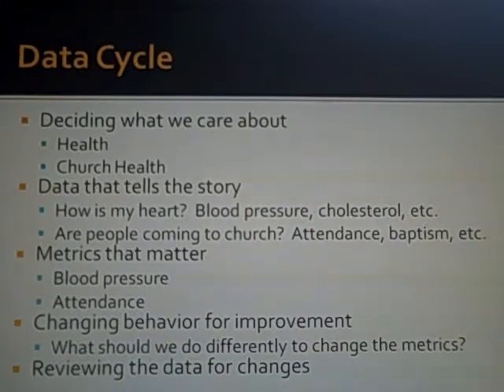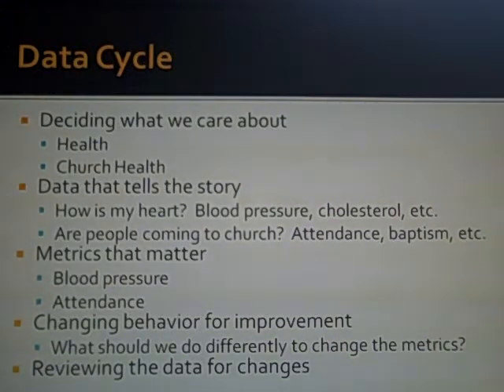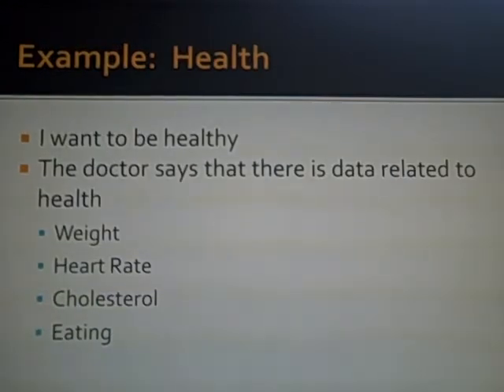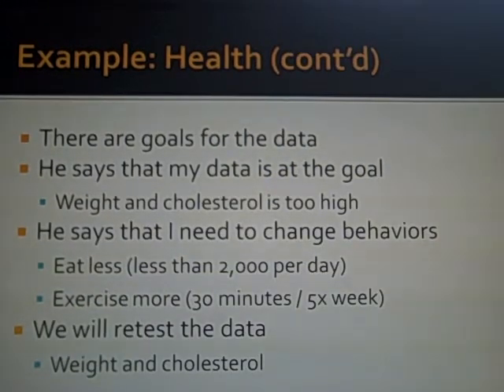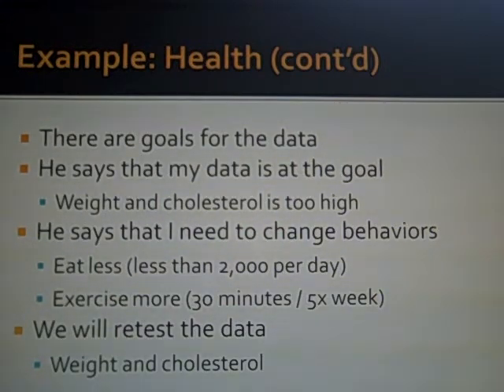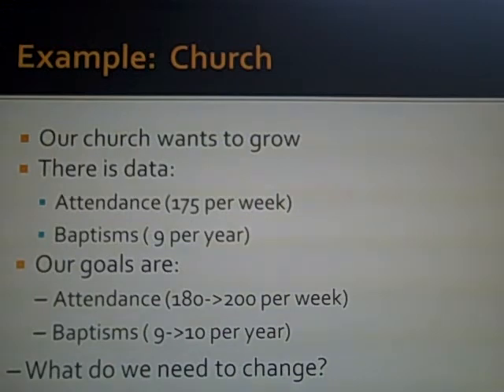Week1 Data Cycle